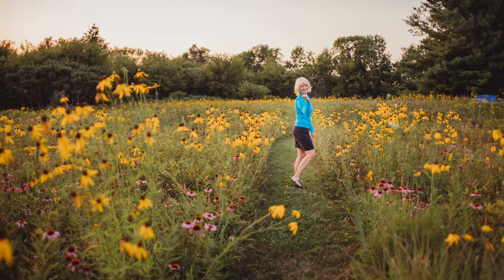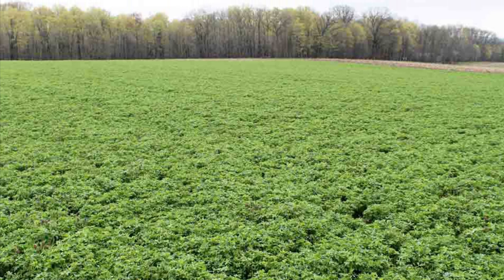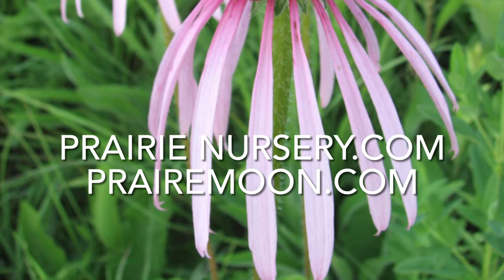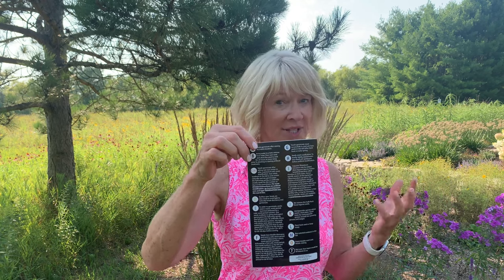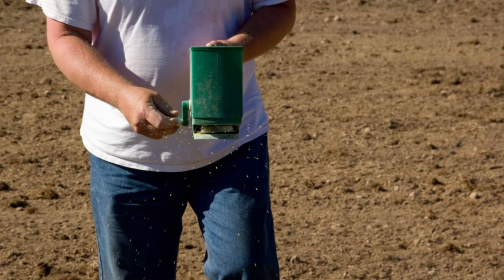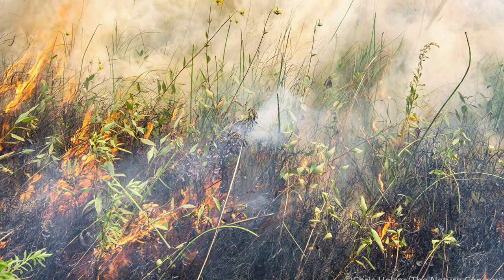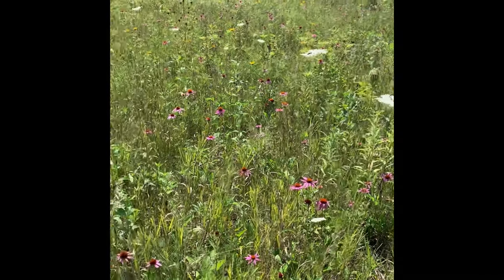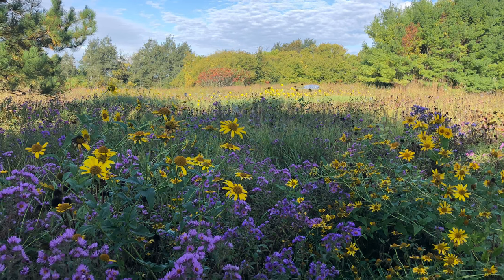Creating and Maintaining a Prairie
Our prairie us about 28 years old. Started from seed purchased from Prairie Nursery.  We are in Wisconsin Zone 5

Resources:

Websites:  Prairiemoon.com AND prairie nursery.com are 2 excellent resources and sites to purchase seed, barefoot plants, plugs, etc.  They are a wealth of knowledge and have so much good information on their websites.

Prairie Up by Benjamin Vogt is an excellent book I purchased on Amazon.

He is incredibly knowledgeable and offers good advice. Benjamin Vogt shares his expertise with prairie plants in a photographed guide aimed at gardeners and homeowners, making big ideas about design approachable and actionable. Step-by-step blueprints point readers to plant communities that not only support wildlife and please the eye but that rethink traditional planting and maintenance.